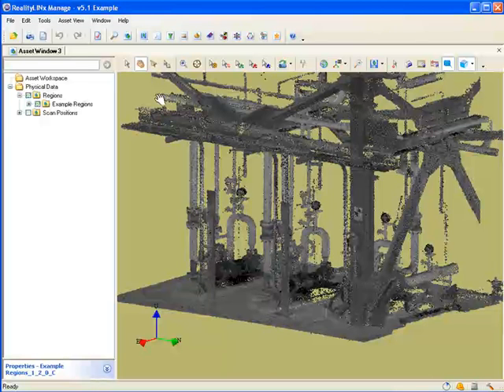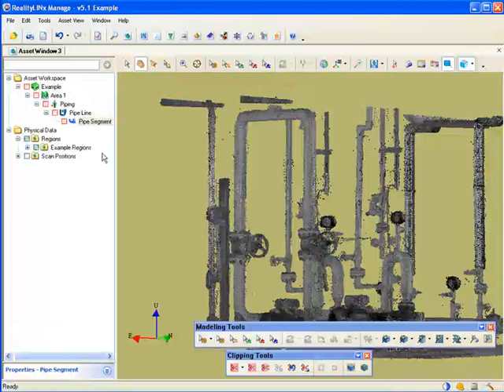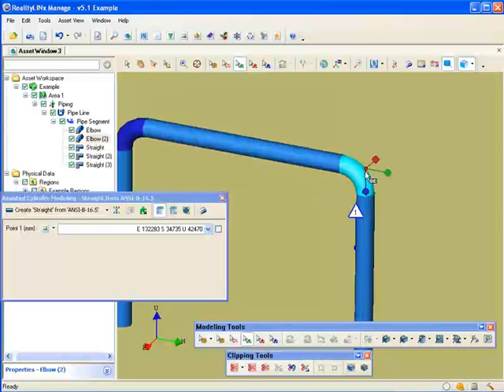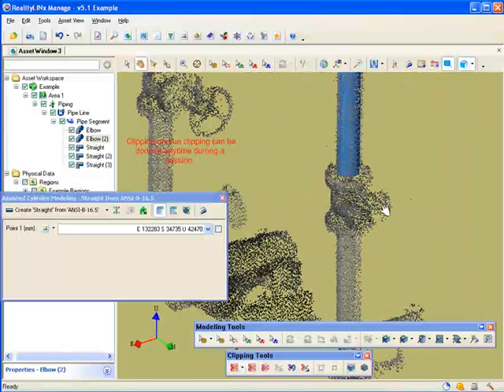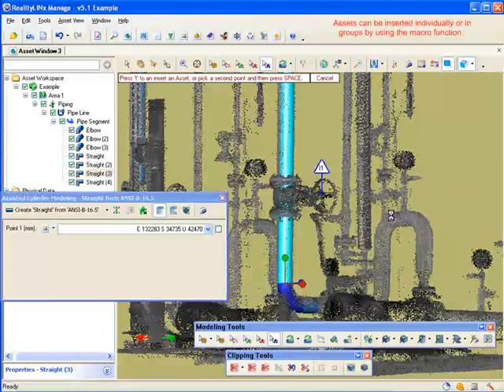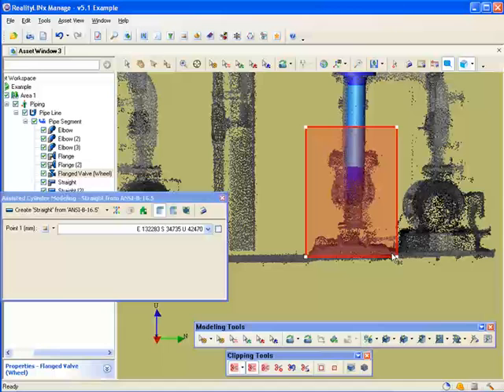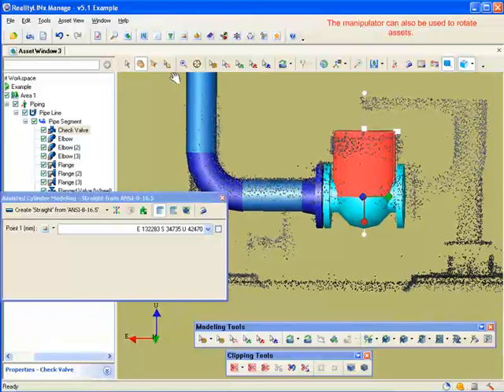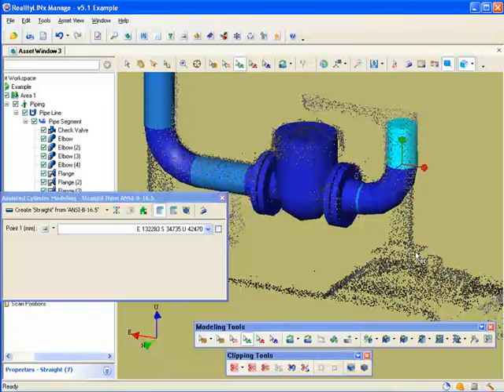RealityLINx 5 4 demo5